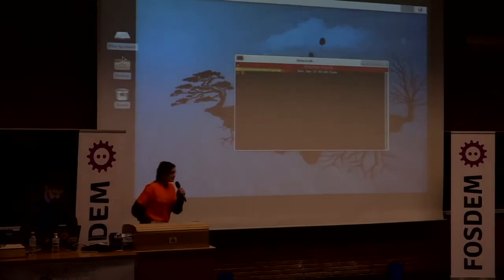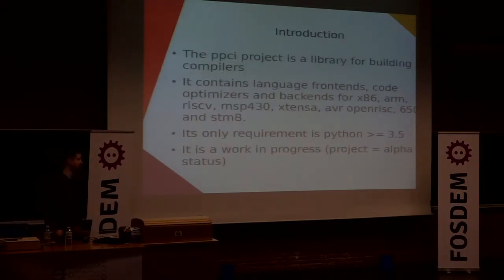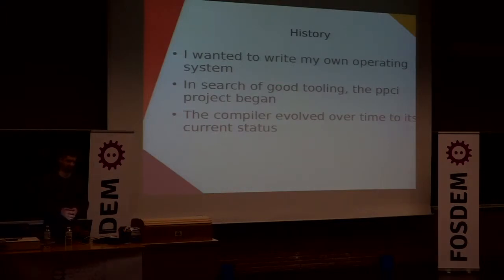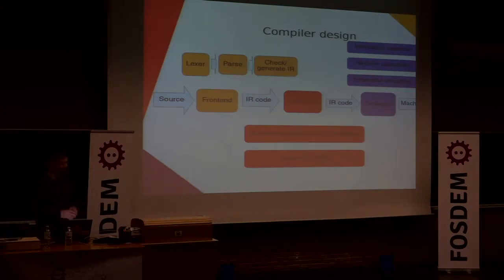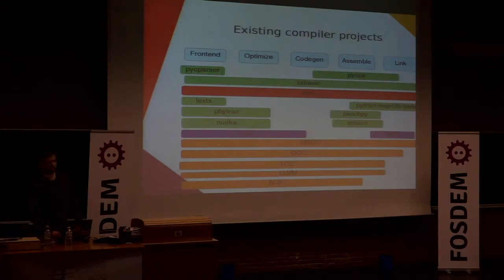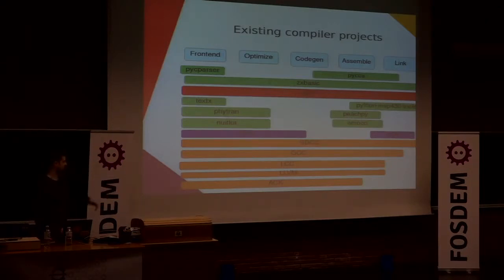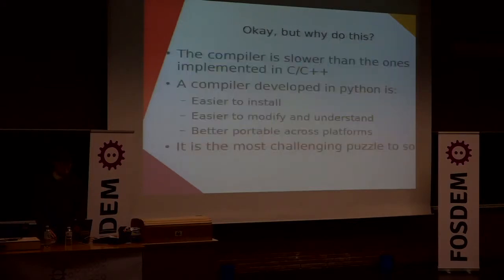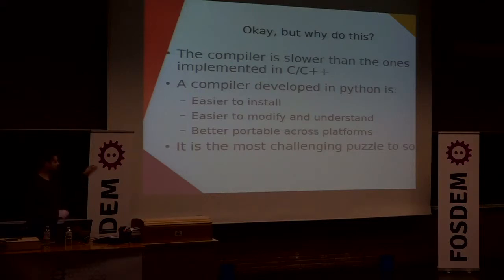Introduction into the ppci project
by Windel Bouwman